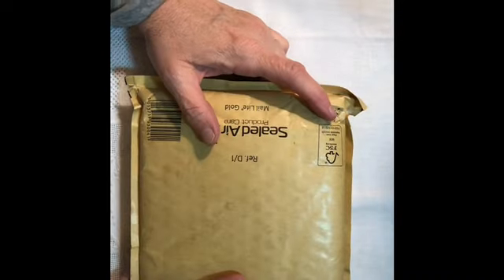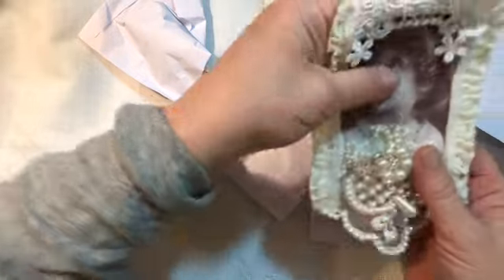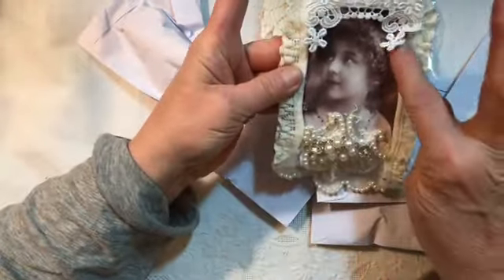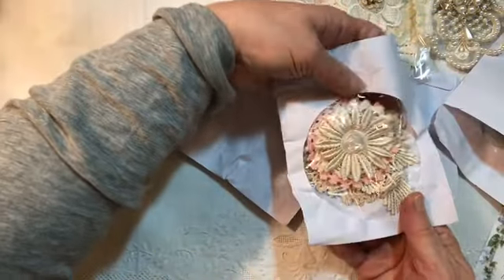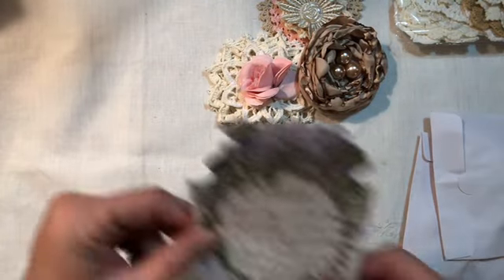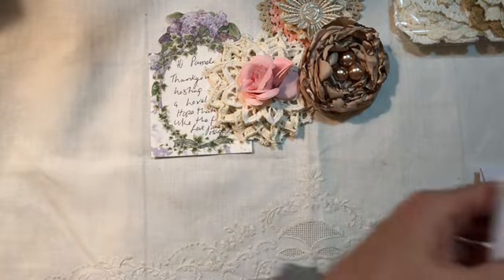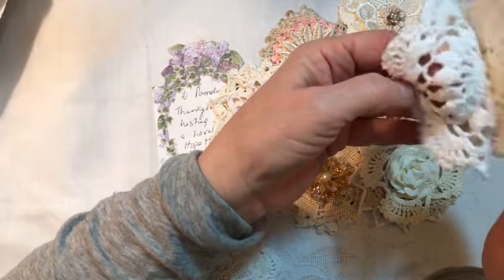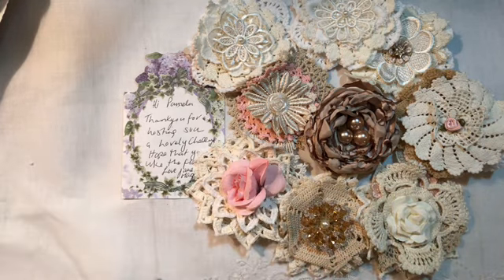Challenge Entry #27, JaneMarge, Creative Craft Closet